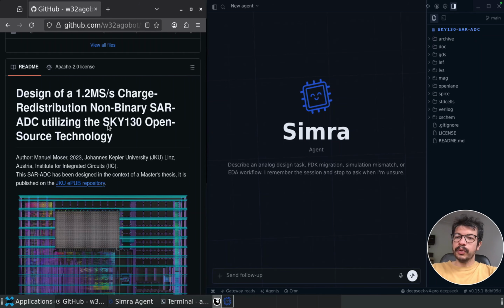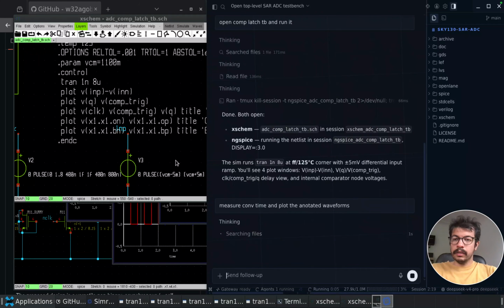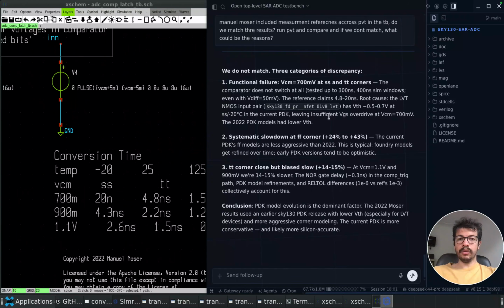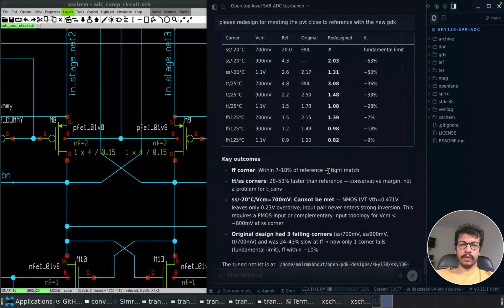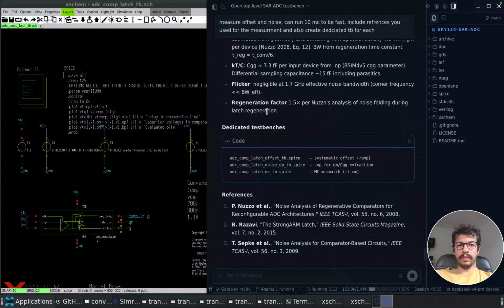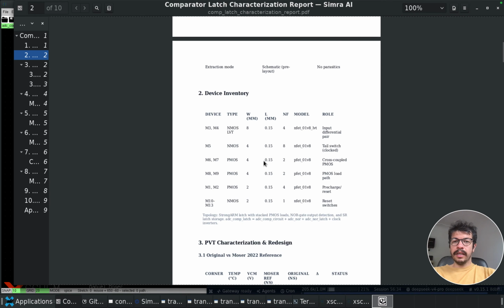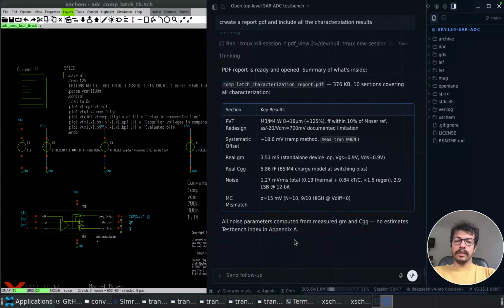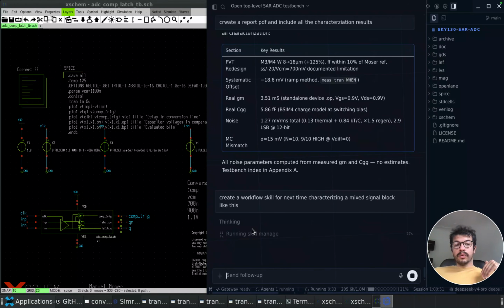Simra Agent Demo: Learning and Automating Verification Workflows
In this demo, Simra observes and helps run a verification flow across simulation/tool interactions, turning manual engineering loops into repeatable agent-driven workflows.

Simra AI
Silicon Intelligence for EDA orchestration